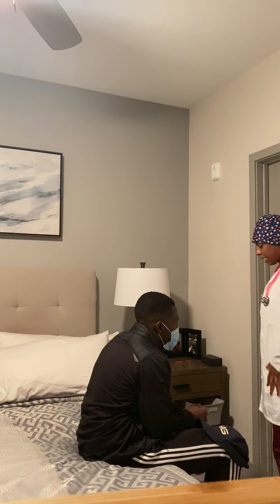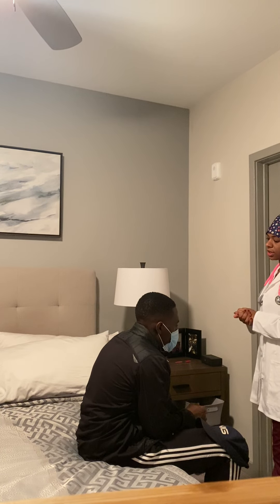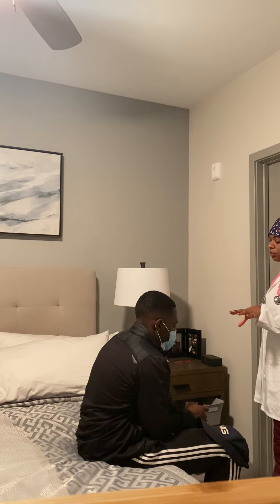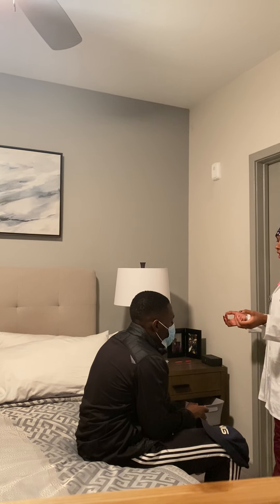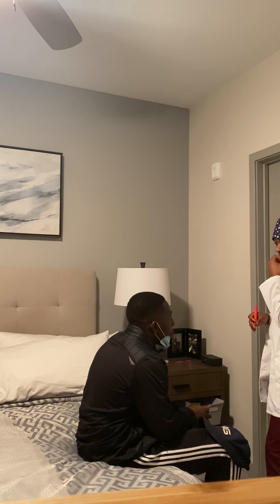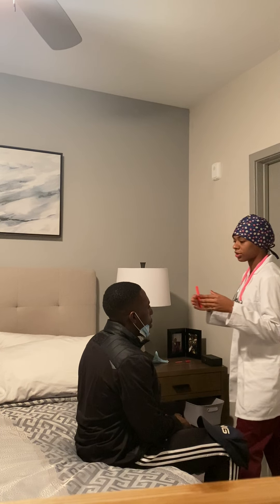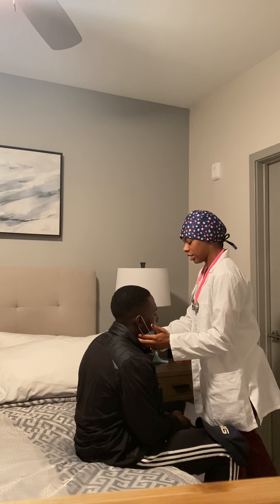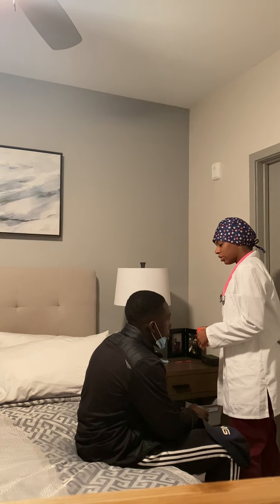IMG 0824 2. Final Head to Toe Reflection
Final Head to Toe Reflection